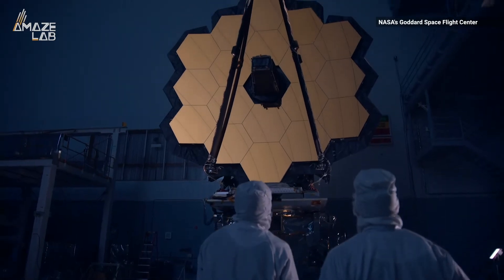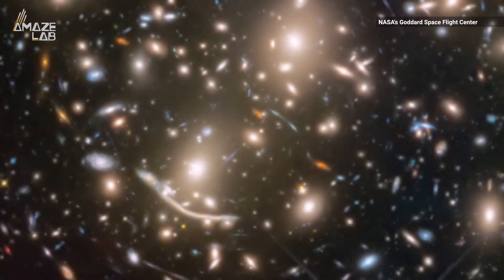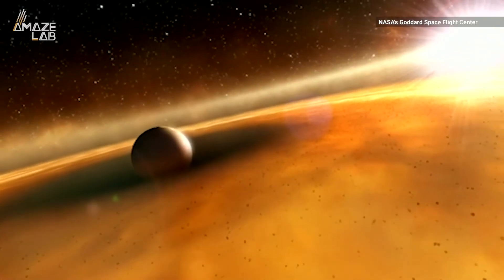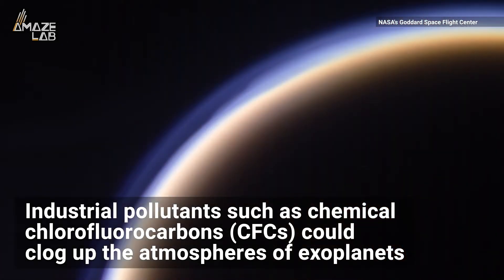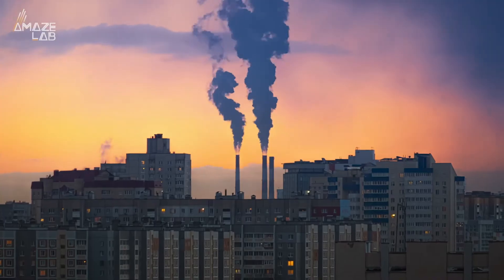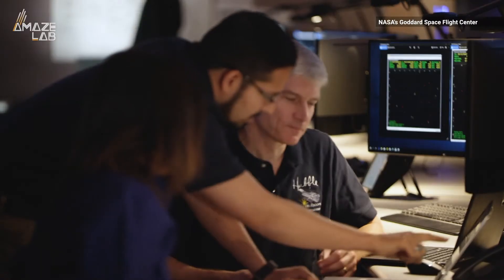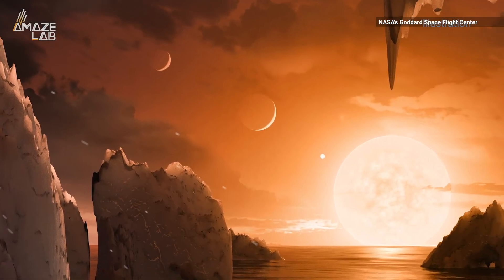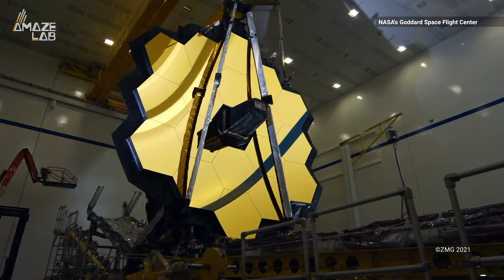NASA’s Most Powerful Telescope Could Detect Alien Life - By Air Pollution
The James Webb Space Telescope, launched in December 2021, represents humanity’s sharpest set of eyes in the cosmos yet. Here’s how we may stumble upon the presence of an alien civilization.